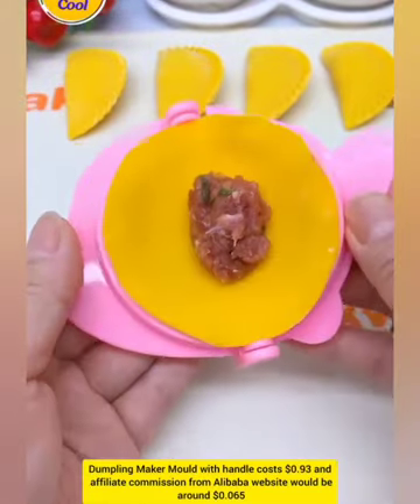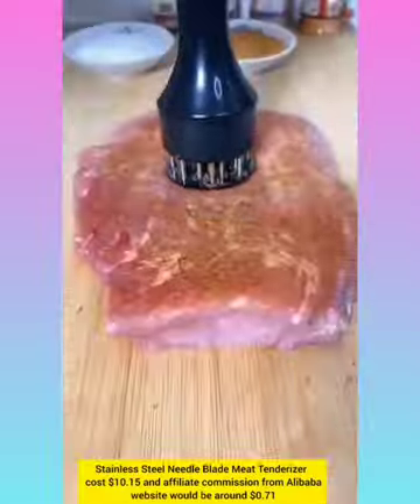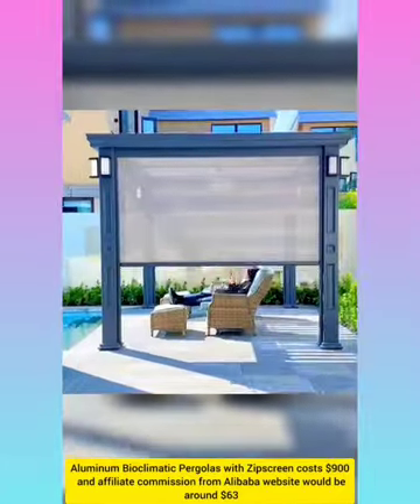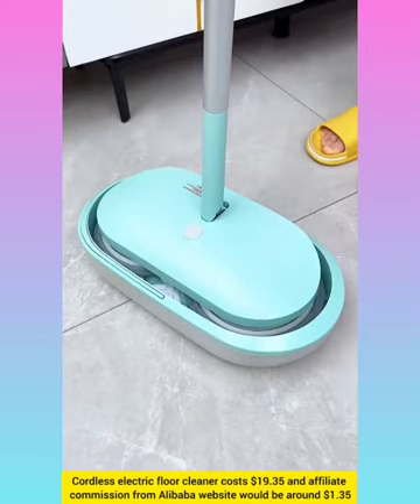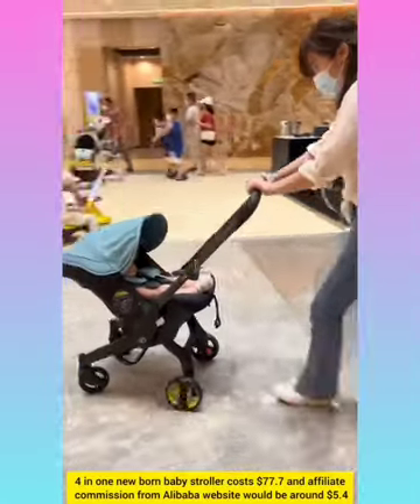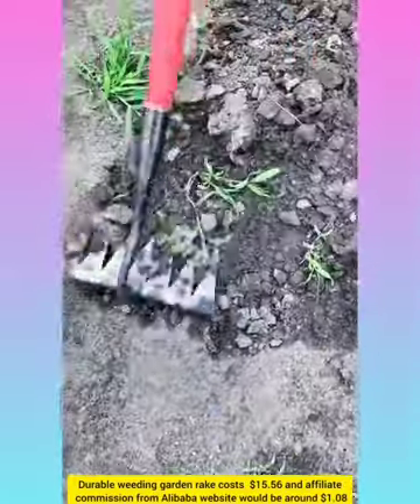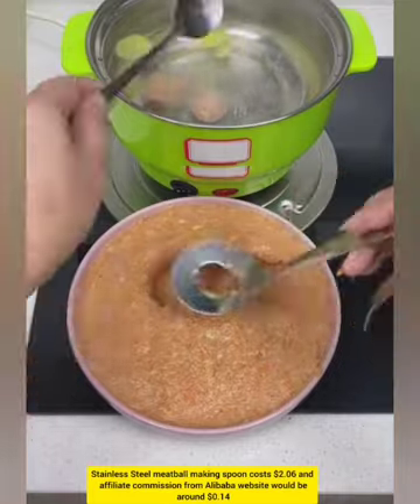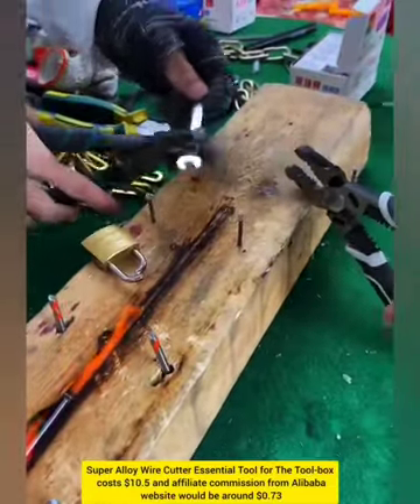Gadget of the year 2023, Home appliances and kitchen | Affiliate commission from Alibaba products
Home utensils
Kitchen tools